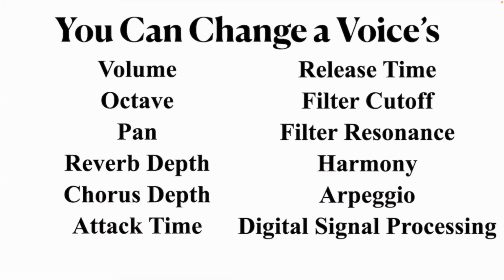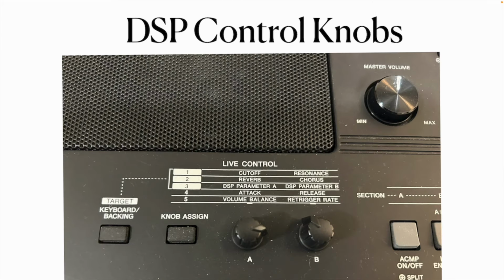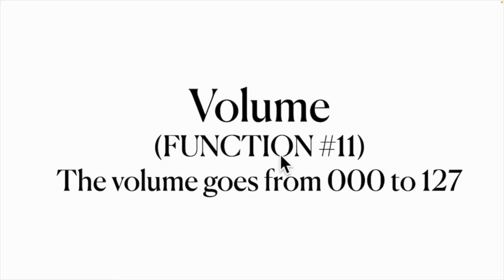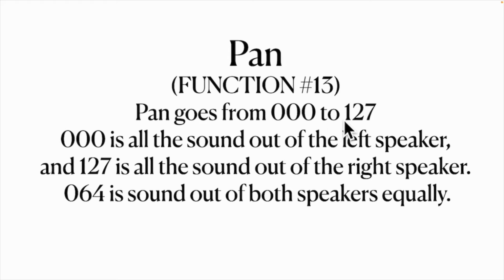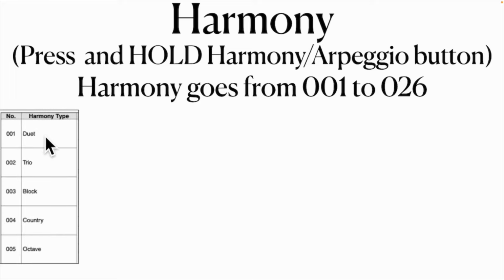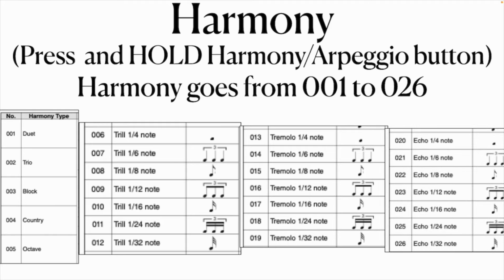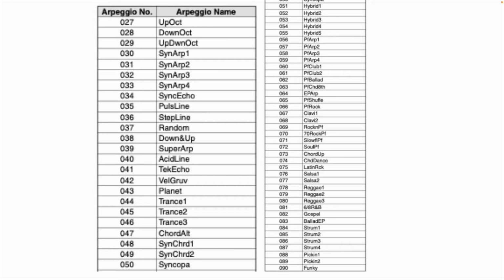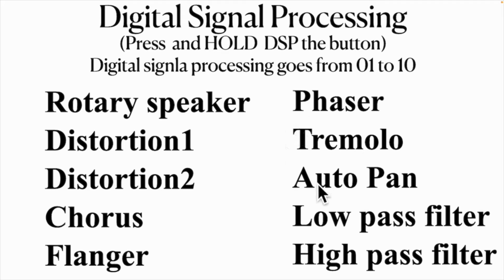12 Settings You Can Change on the Voices of an E463 Keyboard